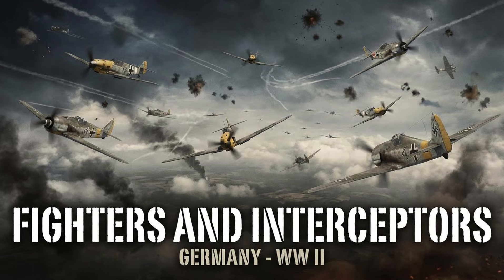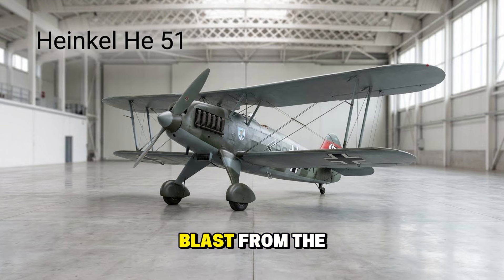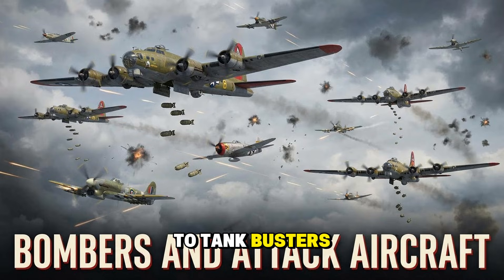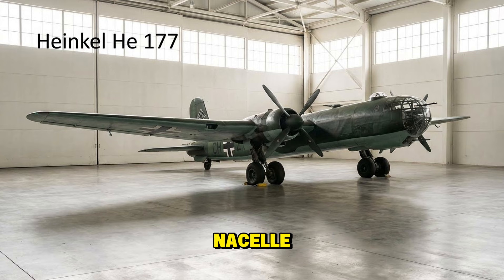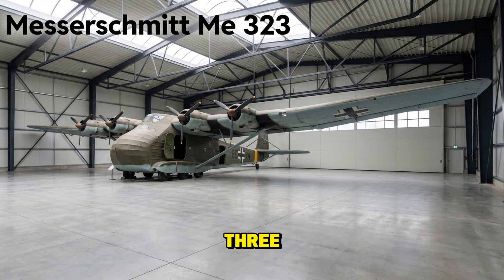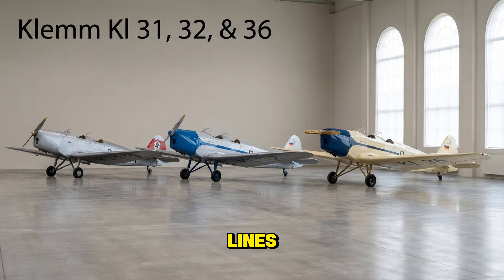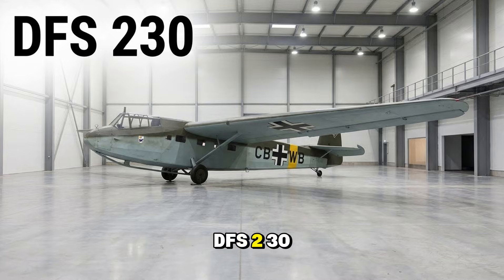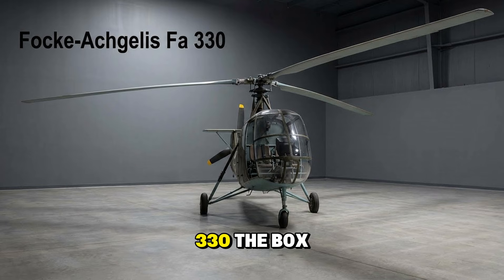Every German Aircraft Used In WWII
Over 80 aircraft.
From the wood-and-wire biplanes of the Spanish Civil War to the aluminum and jet fuel of the Atomic
Age. The German aviation industry of World War II was a chaotic mix of brilliance and delusion.
They built machines that defined the future of aerospace, and they built machines that were little
more than suicide notes.
In the end, all the wonder weapons, all the jet engines, and all the engineering marvels couldn't save
the Third Reich from strategic defeat. But the legacy of these iron wings remains—a catalog of
technology that changed the sky forever.
Which of these machines do you think was the most advanced for its time? Let us know in
the comments below.